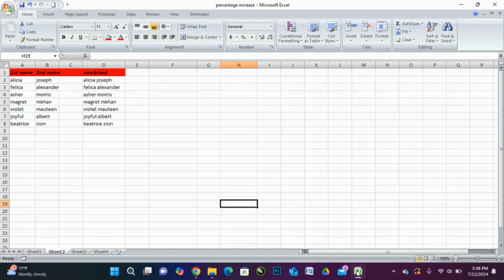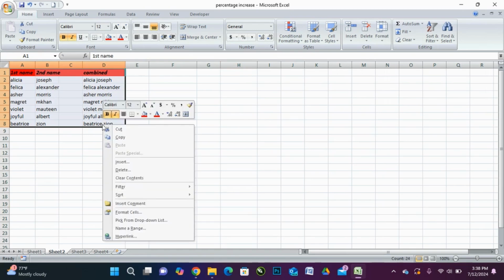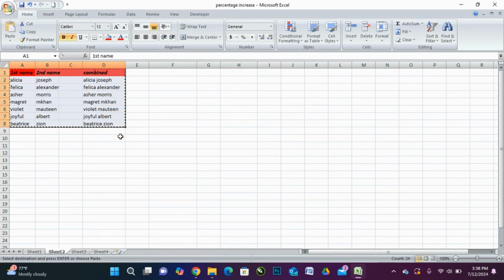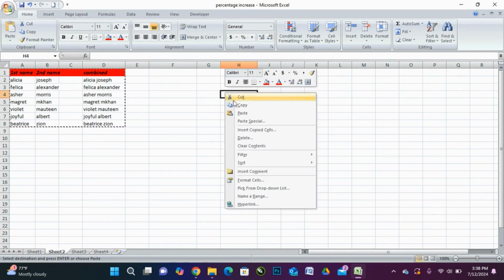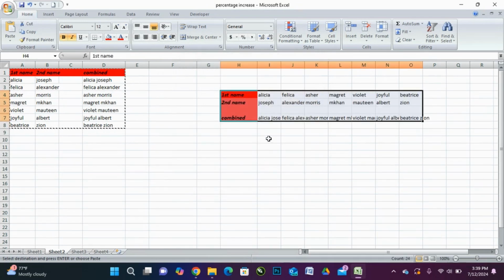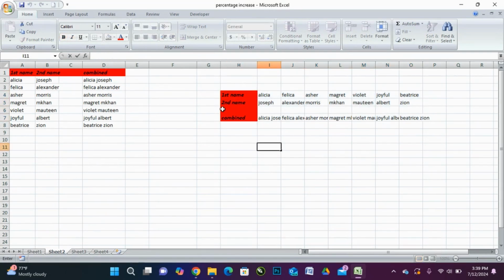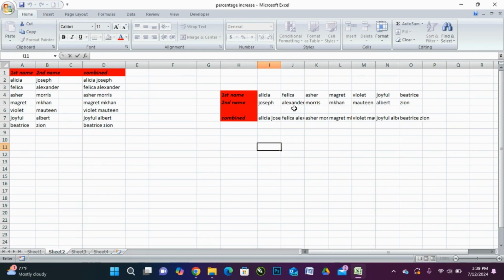How To Transpose Data In Excel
Unlock the power of Excel by learning how to transpose data efficiently. This tutorial guides you through the steps to switch rows and columns, making data management easier and more intuitive.

Step-by-Step Guide: Follow a detailed, easy-to-understand process to transpose your data.
Using Paste Special: Learn the most effective method using the Paste Special feature.
Keyboard Shortcuts: Discover handy shortcuts to speed up your workflow.
Practical Examples: See real-life examples to understand how and when to use transposing.
Common Mistakes: Avoid typical pitfalls and ensure your data stays accurate.